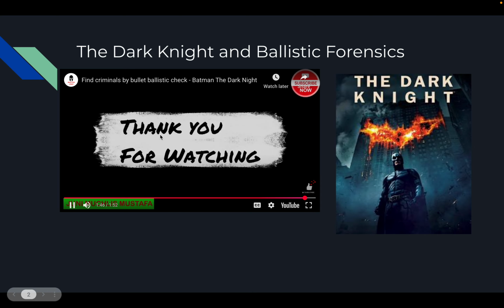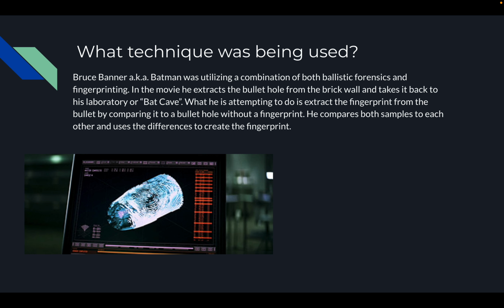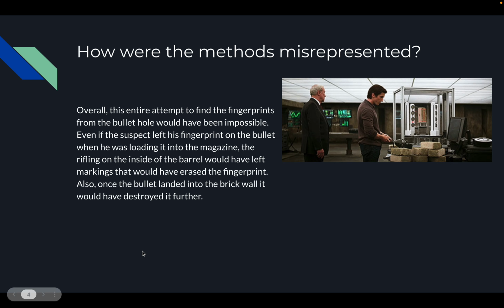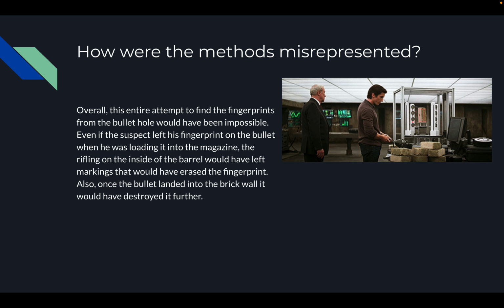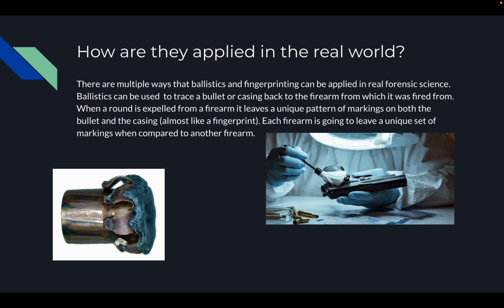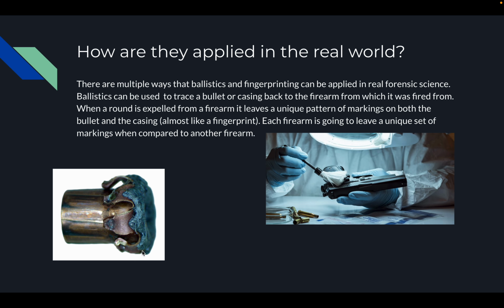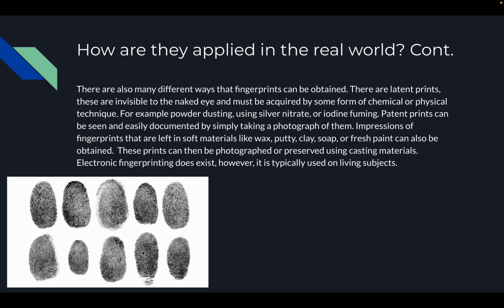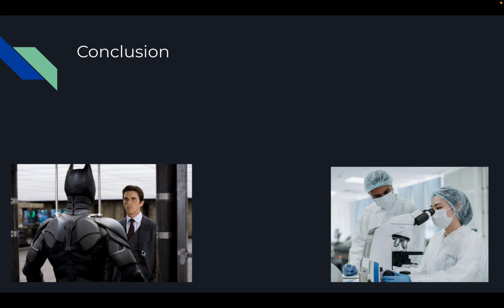Forensic Misrepresentations In Media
CJ 1350 Presentation